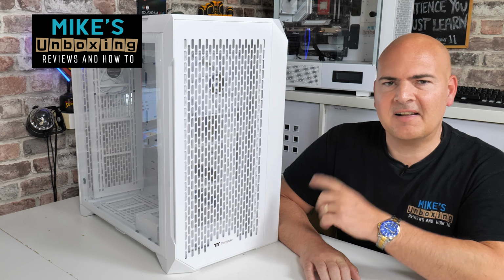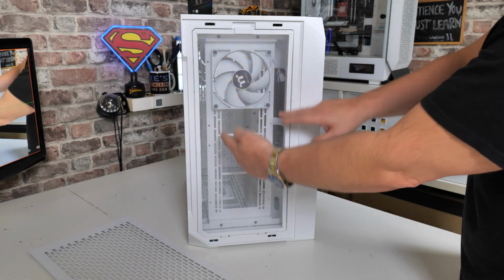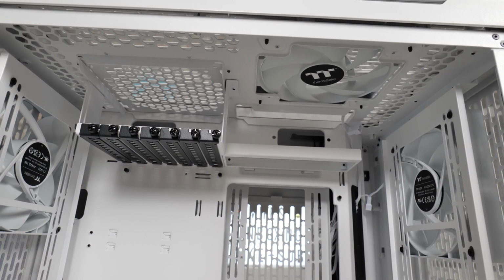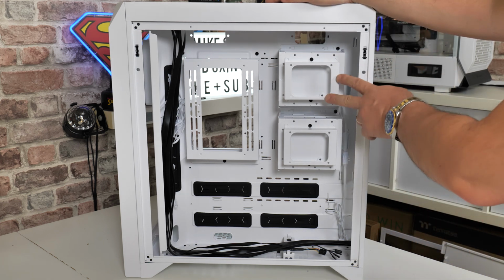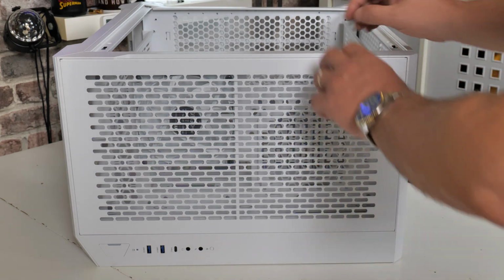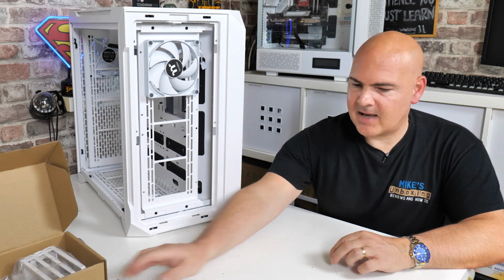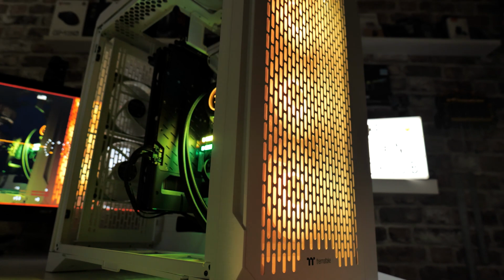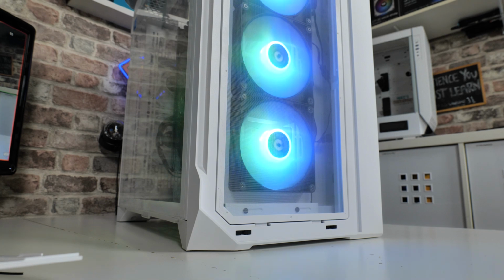Thermaltake CTE C700 AIR EATX Mid Tower AIRFLOW Madness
Amazon Local
Ebay UK
Ebay US
Ebay CA
Ebay AUS
Or direct:

Timestamps
00:00 Introduction
01:58 Pricing
02:39 The Front panel
03:58 Fan mounting tray
05:10 The main side window and interior
06:02 Included pump mount
06:25 bottom fan mount tray
07:04 about the rotation
07:55 the motherboard and PCIe IO
08:11 the rear of the case
10:09 the back of the CTE C700 Air
12:38 PSU mounting
13:35 Front panel IO wiring
14:02 check out my bottom
15:04 top of the C700 Air
18:48 Included accessories
21:35 My build and thoughts
22:07 The coolest GPU!
23:55 Tons of room!
25:09 Why not MORE RGB!
26:47 what can it take
27:41 how do i find out more?

What a wild PC case this is! So much room, so much flexibility so much cooling potential, and a really low price!
Thermaltake and the CTE or Centralised thermal efficiency system might not be suitable for everyone and the i'll be honest the 90 degree motherboard rotation is a real challenge for my muscle memory, but it does offer some really AMAZING cooling potential.
This case can easily take 420mm or 360mm radiators without any fuss and a ton of hard drives if needed.
Overall a great flexible EATX compatible case with great filtration and modularity, without breaking the bank.